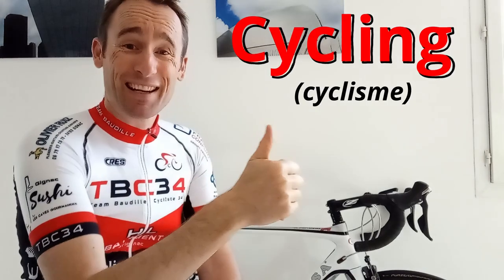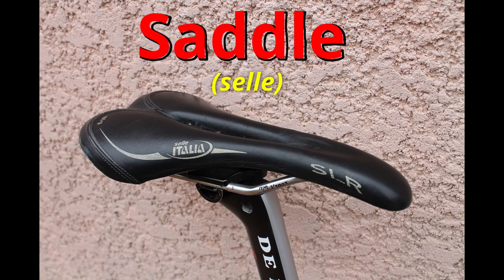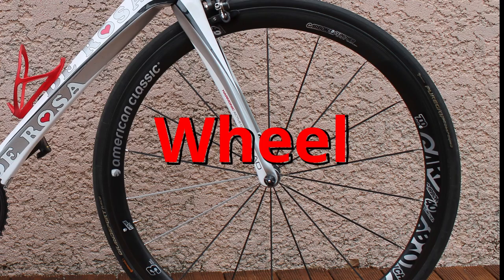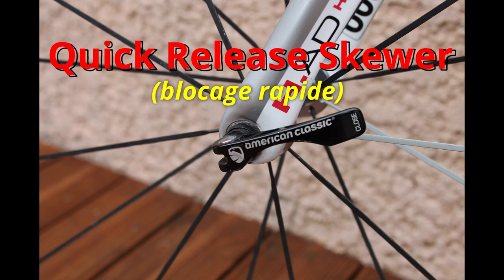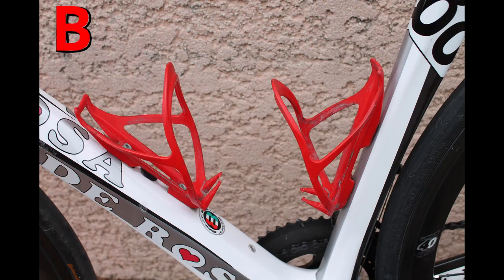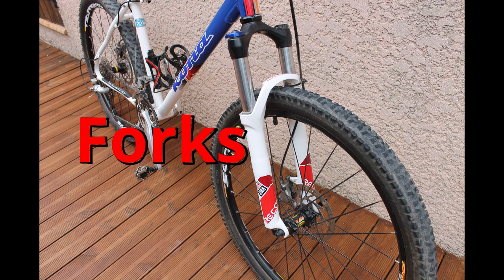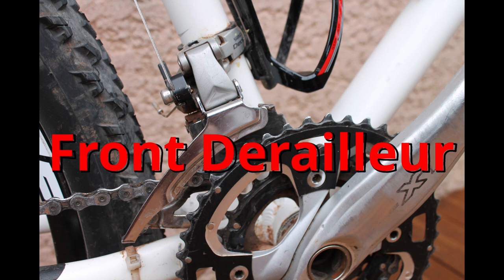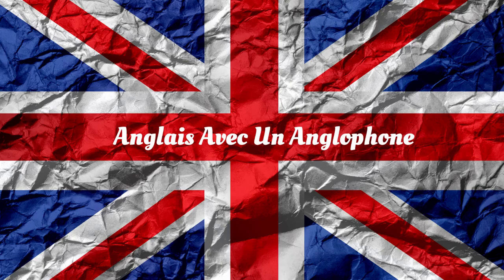Vocabulaire du Cyclisme en Anglais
Vocabulaire du cyclisme en anglais. Vélo de route, VTT, piéces de vélo et plus sur le vélo en anglais avec un anglophone. Vocabulaire du vélo en anglais.

Bonjour, je suis Chris – prof d’anglais anglophone et le créateur de

Mon idée derrière ma chaîne youtube et Anglais Gratuit est de fournir des cours et des ressources de qualité totalement gratuits afin que tout le monde, peu importe son origine, son emplacement ou sa situation financière, puisse apprendre l’anglais.

Cela prend beaucoup de temps et d’efforts pour produire ces ressources mais je le fais parce que je suis passionné par l’enseignement et j’aimerais aider autant de personnes que possible partout dans le monde francophone. Tout ce que je demande en retour, c’est que vous fassiez de votre mieux pour améliorer votre anglais avec moi, abonnez-vous à ma chaîne Youtube et amusez-vous pendant que vous apprenez !

or on Facebook or both!

Cheers, Chris